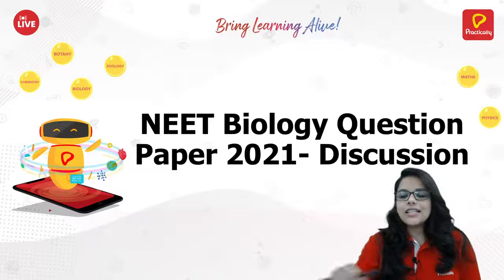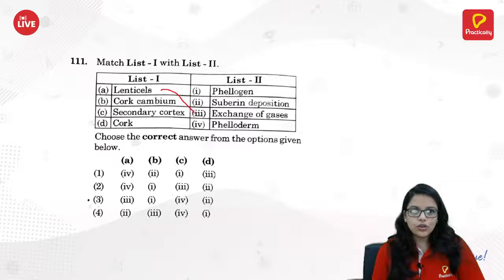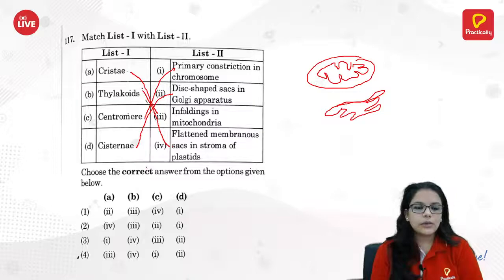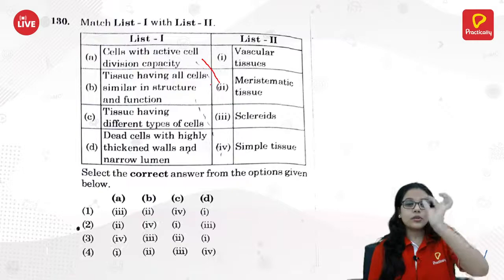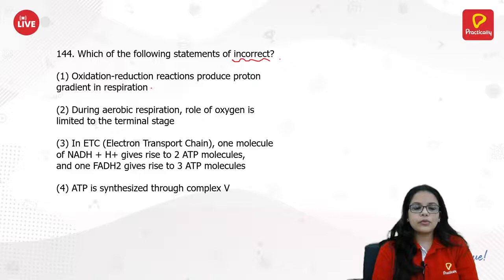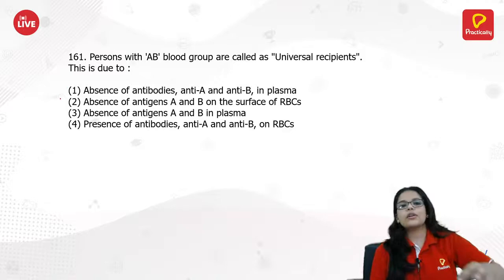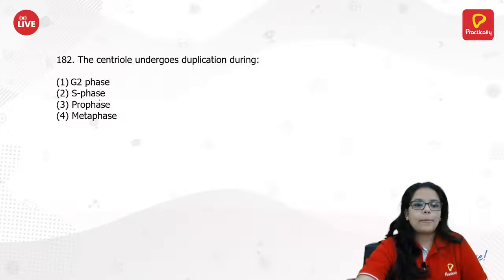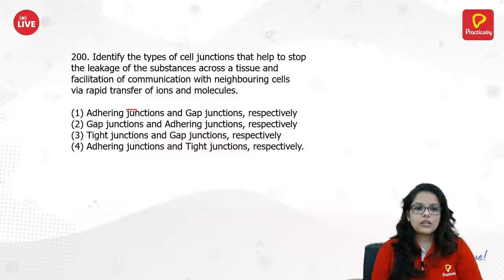Solution NEET 2021 Paper Biology Section | Practically